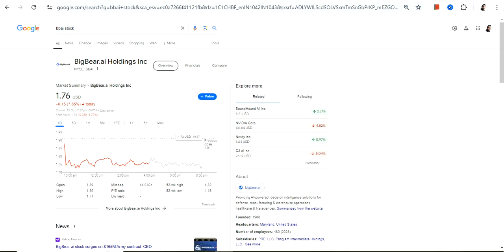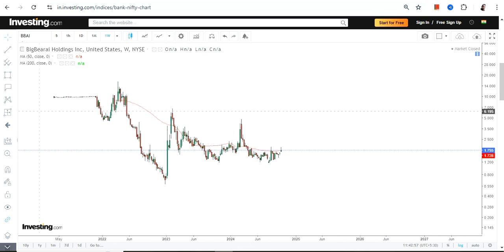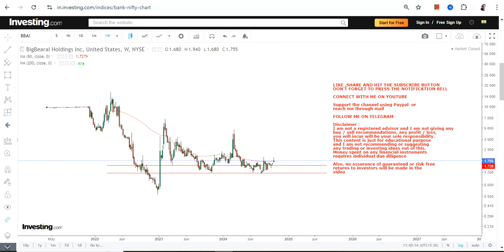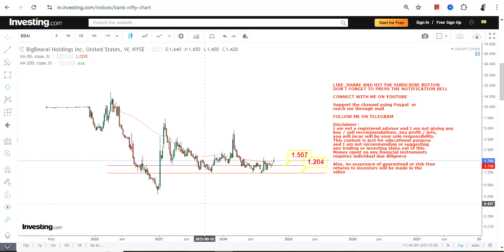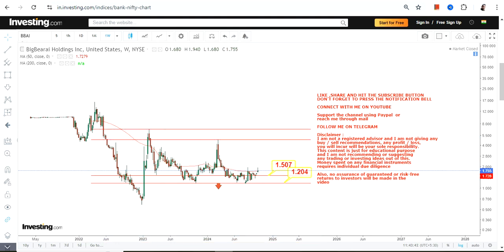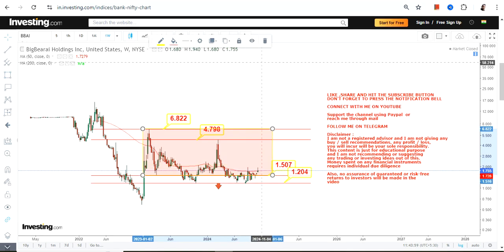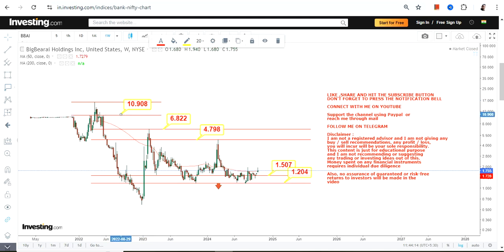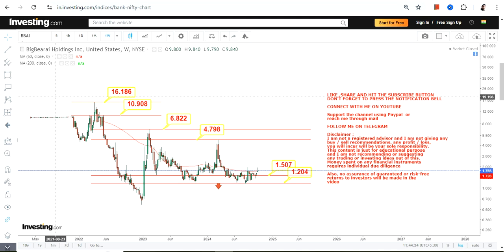POTENTIAL UPSIDE : BBAI STOCK ANALYSIS | BIGBEARAI HOLDINGS INC STOCK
BEST BOOKS LINKS TO BECOME PRO INVESTOR/TRADER :
FOR EQUITIES: